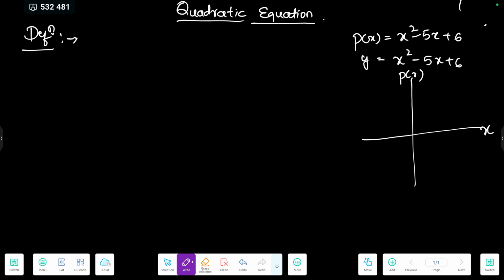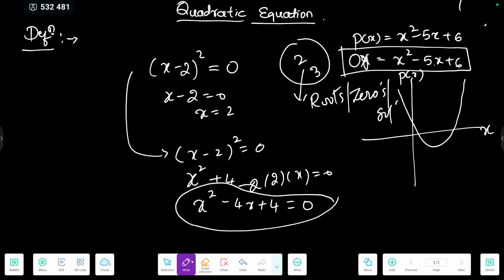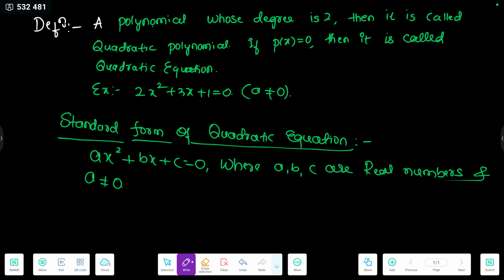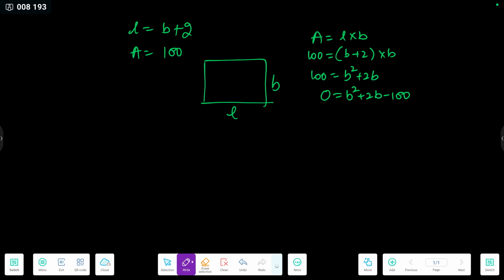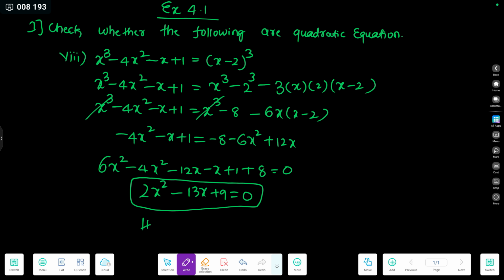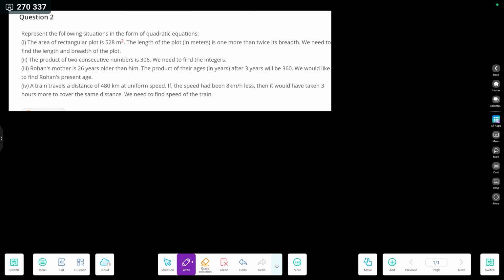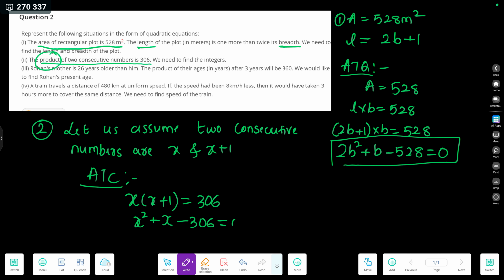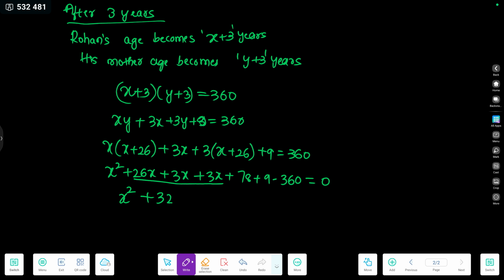Quadratic equation excercise 4.1